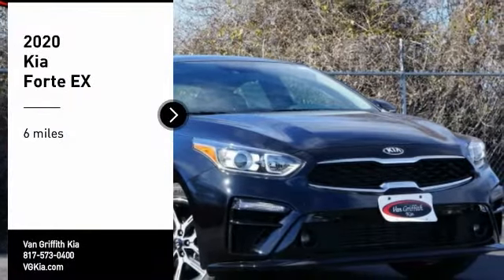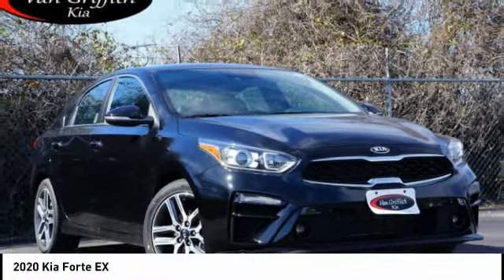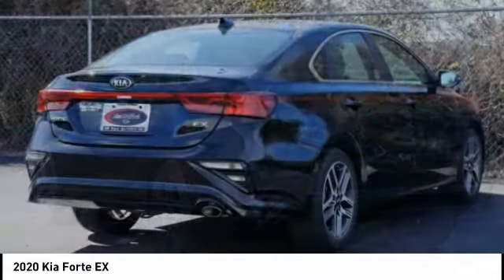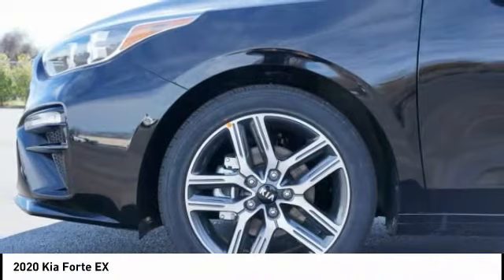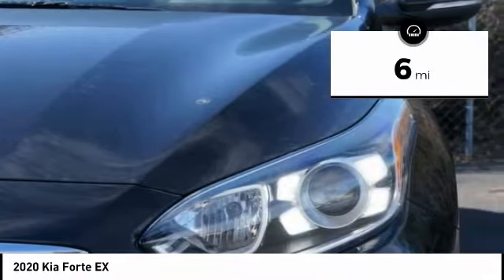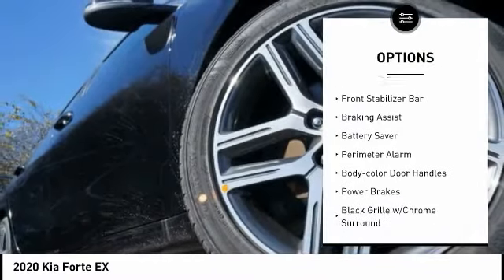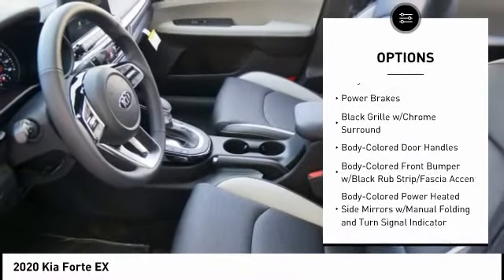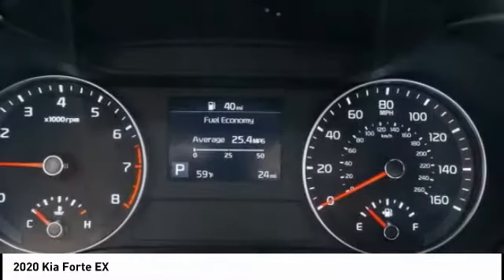2020 Kia Forte Granbury Granbury 190564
2020 Kia Forte EX

Pick up this Aurora Black 2020 Kia Forte, available today at Van Griffith Kia. This could be the one you've been searching for.